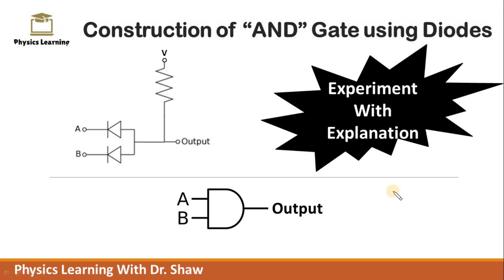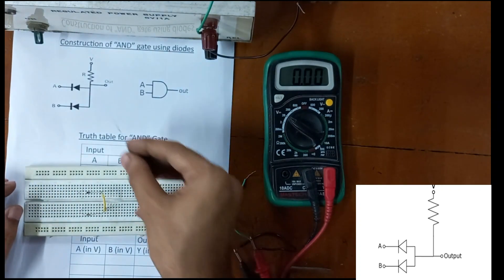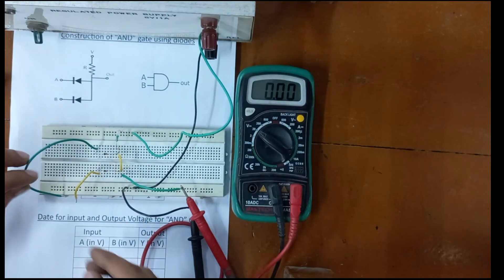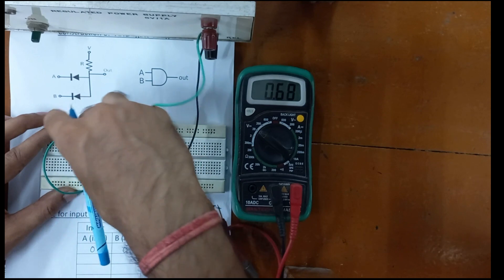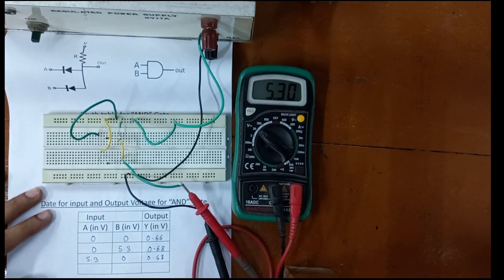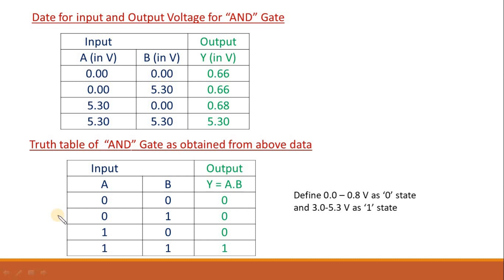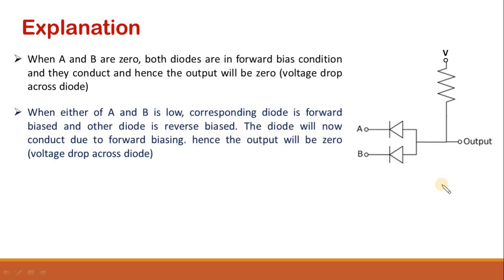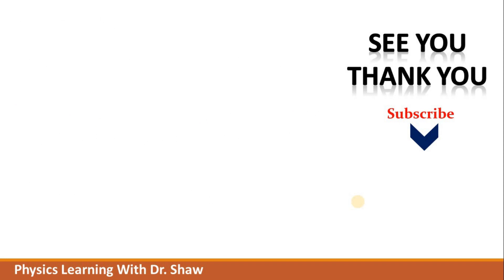Construction of AND gate using diodes | Experiment and Explaination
This video demonstrates how one can construct an AND gate using diodes.

To construct ANDgate one needs two diodes and one 1K ohm resistance. Along with the demonstration, you can get a complete explanation of the circuit or AND gate.

This video is part of a video series on PhysicsPractical. You are watching this video on physicslerningwithdrshaw

Link: construction of  OR gate using diodes.